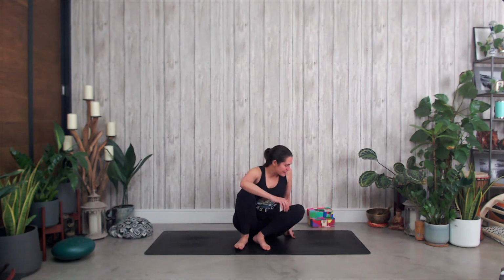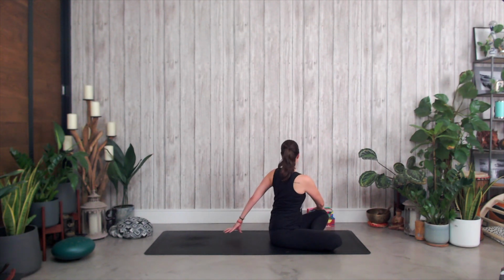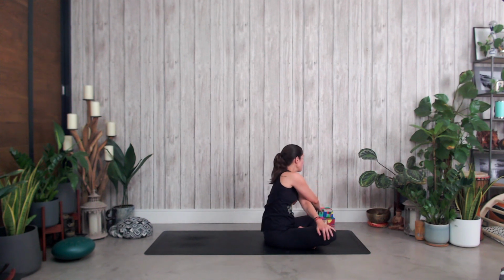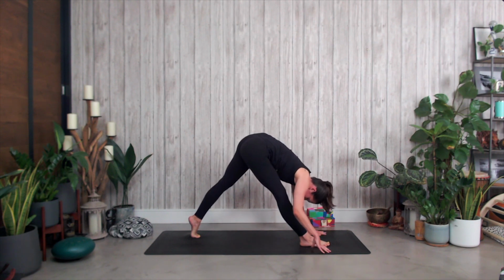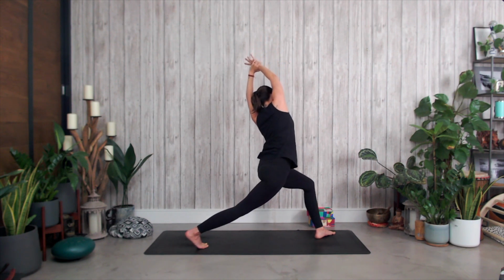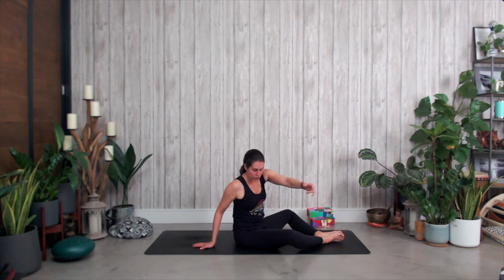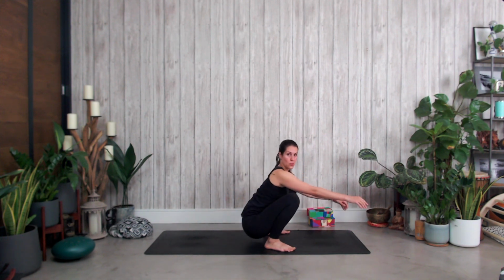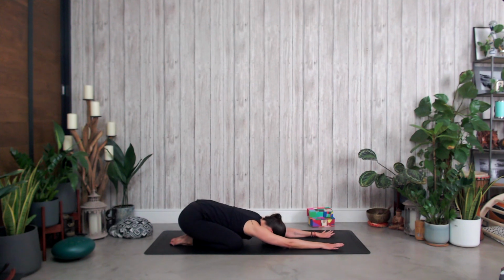Day 7 of Give Me Strength Challenge - Full Body Stretches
Day two of these short yoga and pilates inspired classes (yogalates)is all about our hips and our core!

If you enjoy my classes and would like to access hundreds of others like this, why not join my online community Mindful Sonder